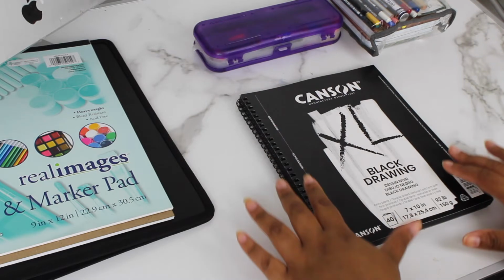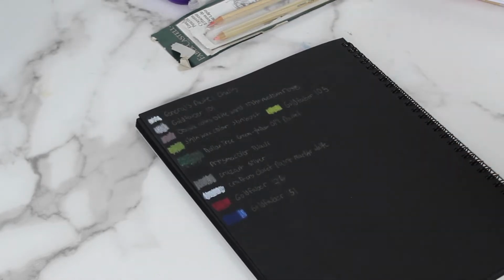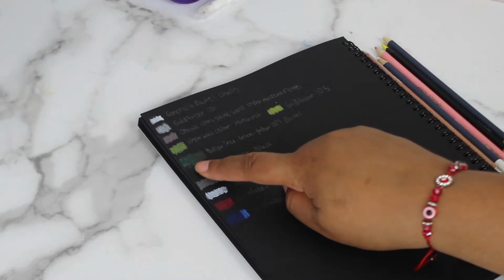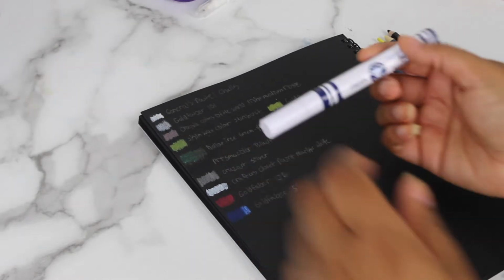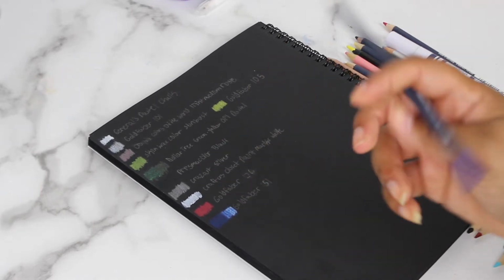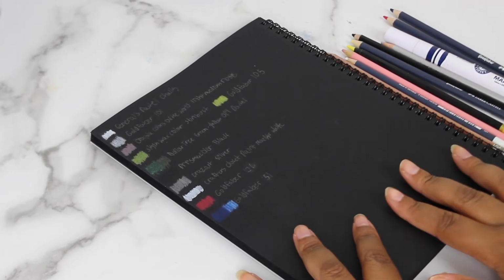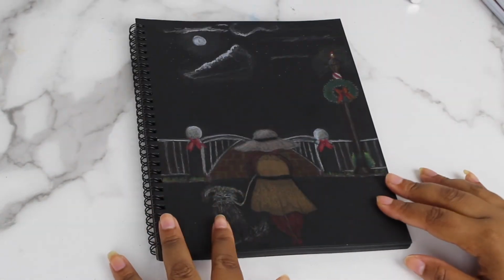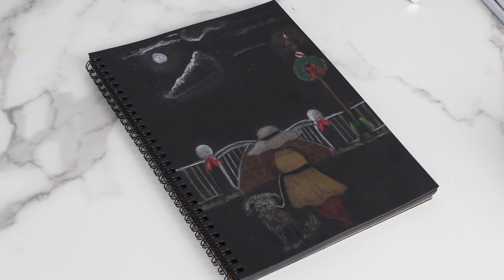1st time Drawing on Black Paper! *Art Supplies that show up*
Black @Canson-paper Paper
@CrayolaLLC Colors Of The World Pencils
@FaberCastellGroup GoldFaber Colored Pencils
@PrismacolorUS Colored Pencils
@buycrazart Colored Pencils
@amazon Skintone Colored Pencils: